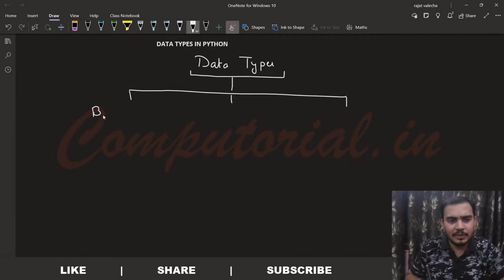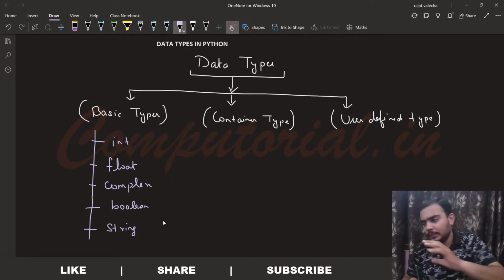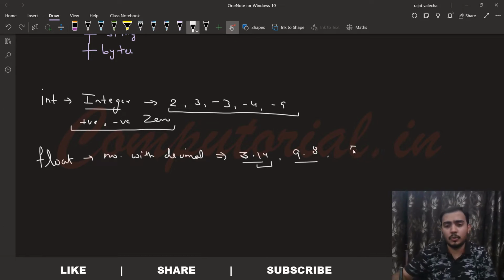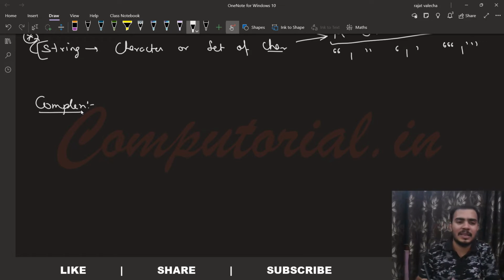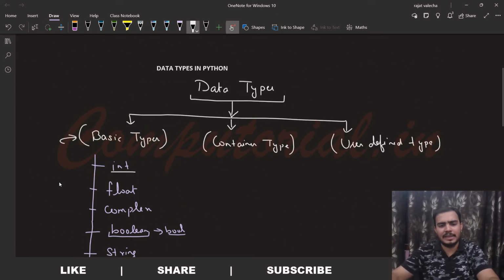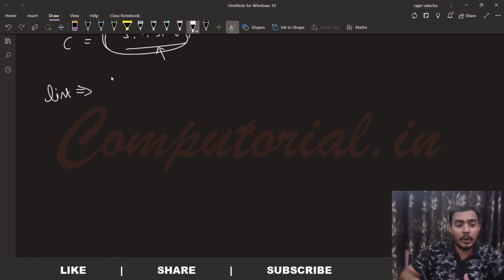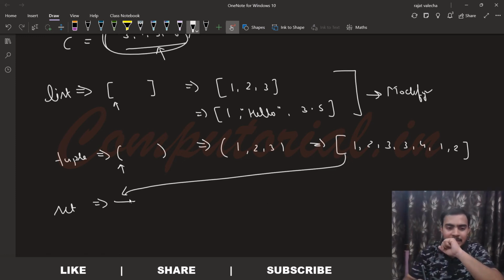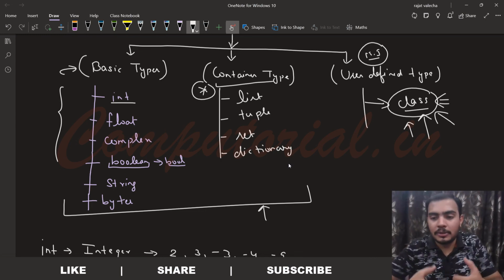Data Types in Python | Part 5 | Computorial In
Hello everyone,
As we all know currently Python is a very popular programming language.
Every programmer or coding lover wants to master python.
Computorial In has started this New Python Series PythonReloaded, in this series we will cover every concept of python.
In this video, we will discuss datatypes in python.

Download the codes: The link will be active by the evening.